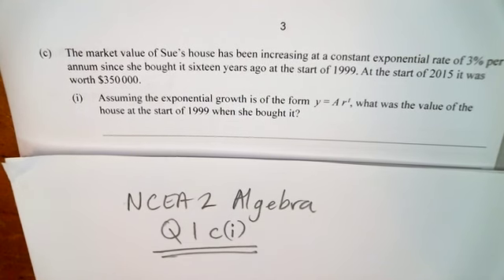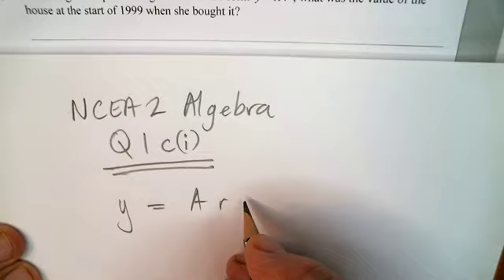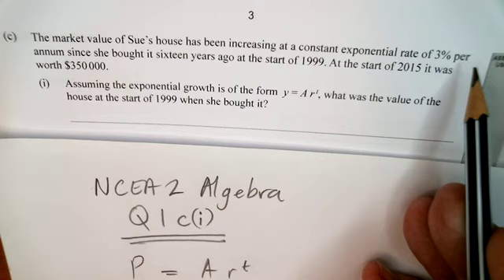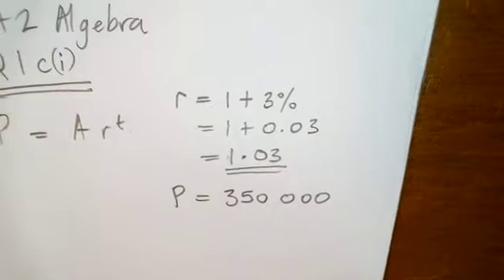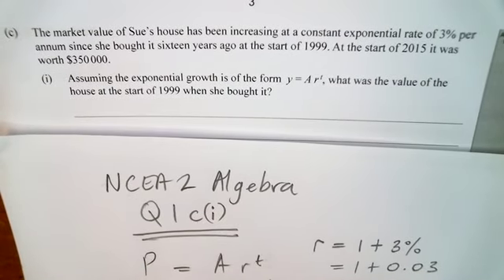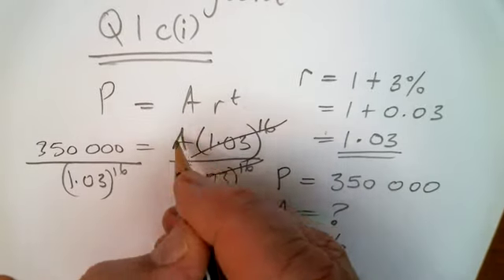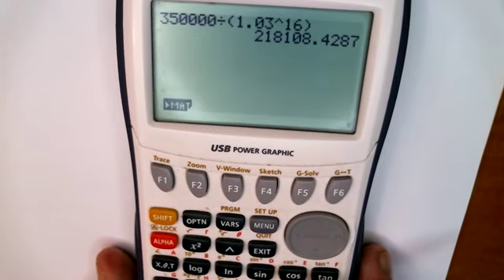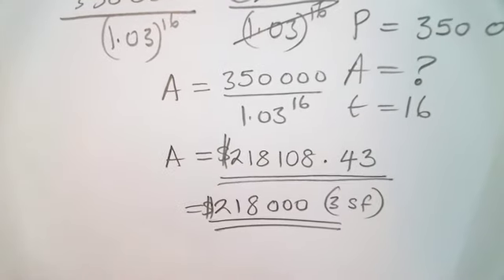2015 NCEA 2 Algebra Exam Q1ci